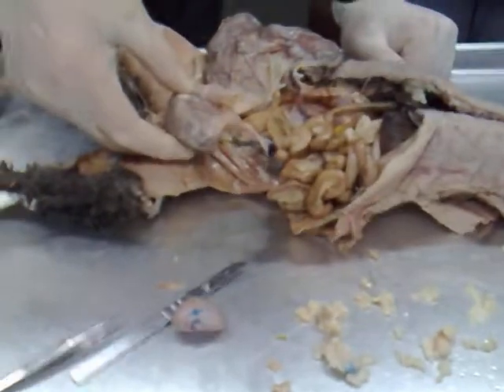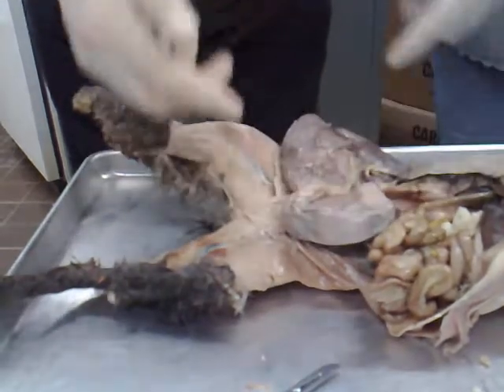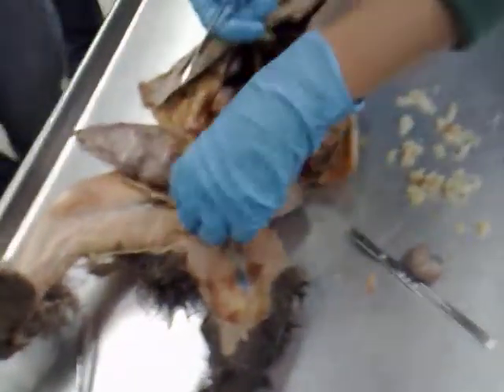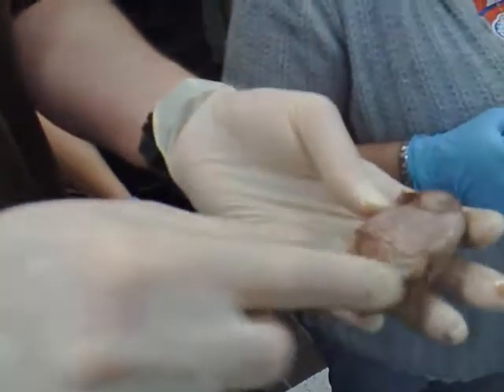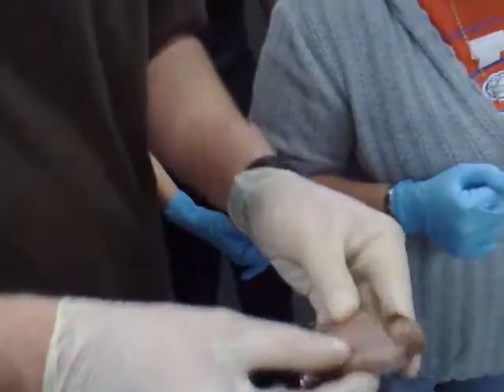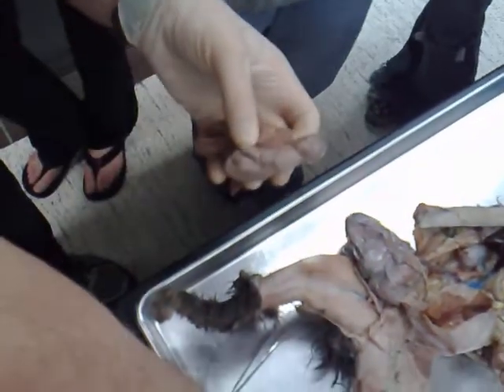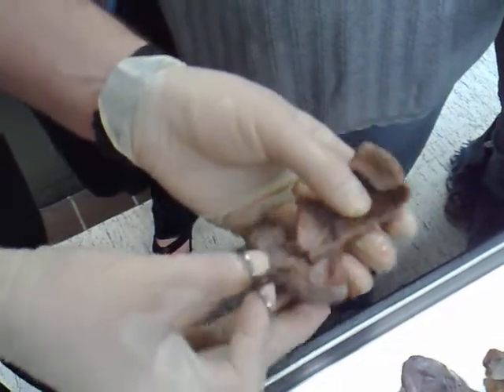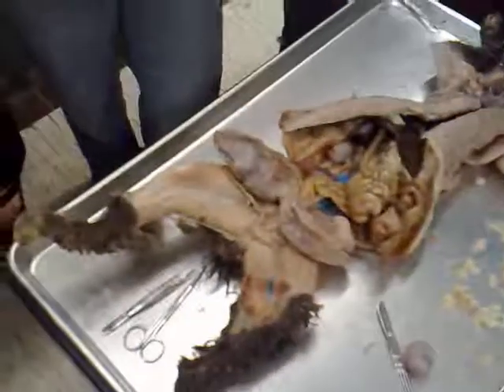David Felis Fetus Dissection.mp4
This video is from lab 10 for ZOO 3713C course.